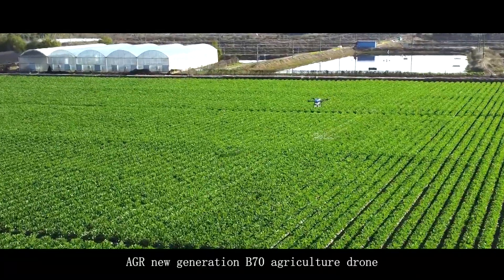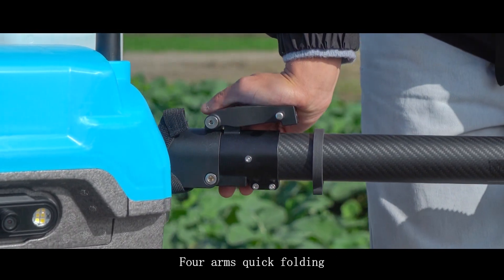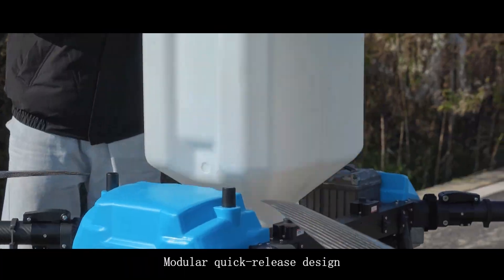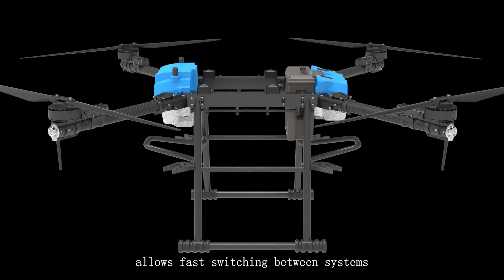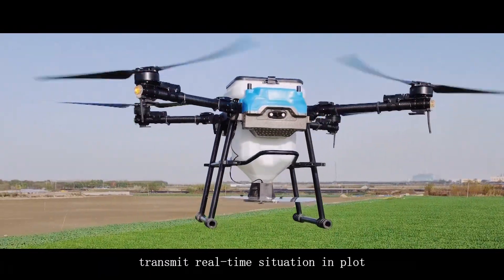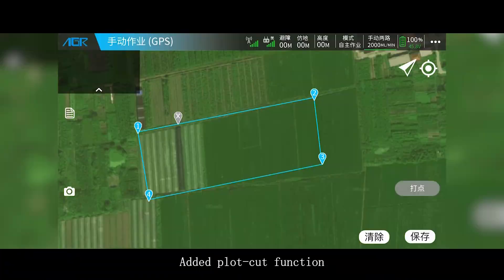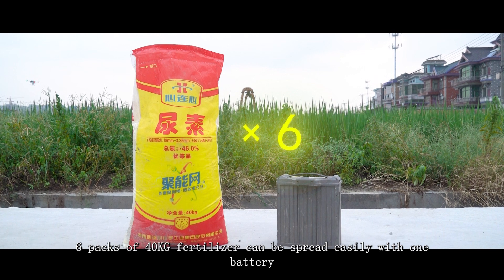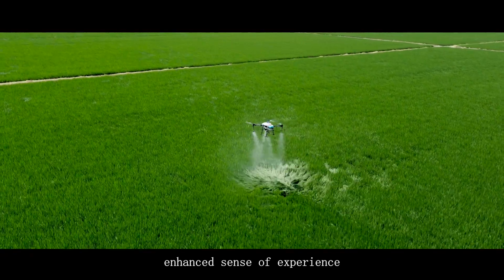Elevate your crop care with agr agricultural drones, designed for high-efficiency spraying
AGR Intelligent is a leading manufacturer of agricultural sprayer drones that are exported to over 90 countries worldwide. With a focus on innovation and quality, AGR has secured numerous patents and certifications enabling it to sell its products in key markets like the EU and United States. The company's sprayer drones utilize advanced GPS and sensor technology to autonomously apply fertilizers, pesticides, and other agricultural chemicals with precision across fields and crops. This improves efficiency and reduces environmental impacts compared to traditional spraying methods. AGR Intelligent has built a reputation for its rugged, customizable drone platforms that integrate seamlessly with modern farm management systems. The company is headquartered in [Hangzhou China] and has additional manufacturing facilities in [Huzhou China]. With strong sales growth in recent years, AGR Intelligent is poised to continue expanding globally as a top provider of agtech solutions.

Drone AGR